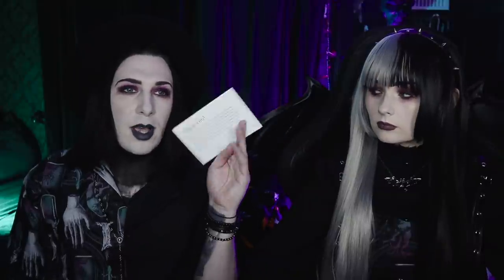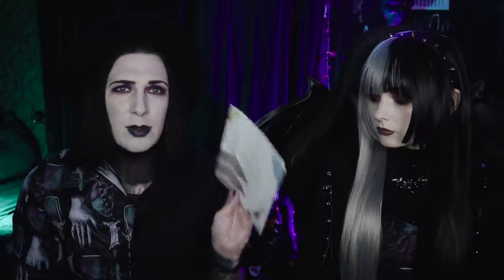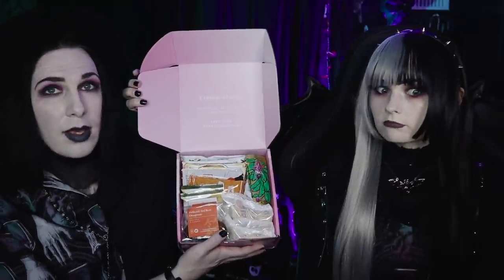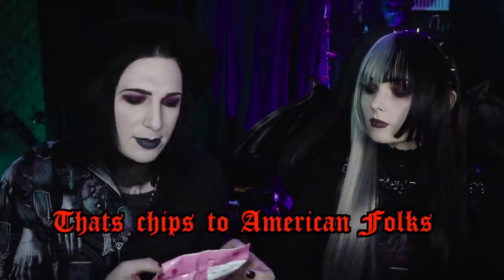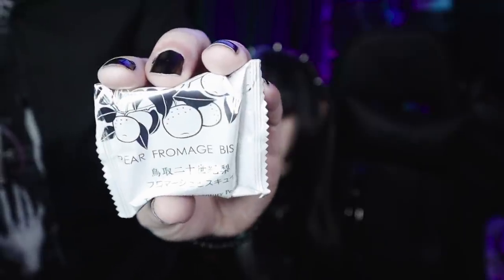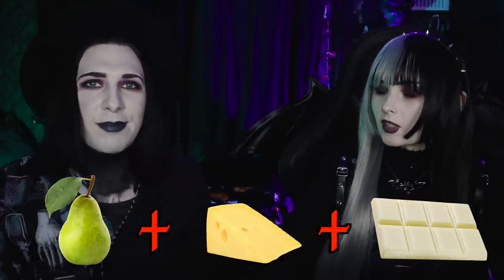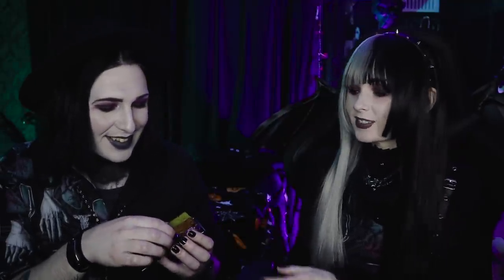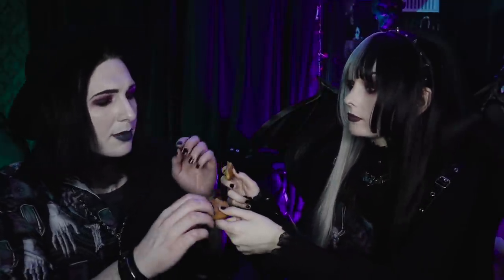Goths Try Japanese Snacks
This also helps out the channel and helps us make better videos!

Some music in this video by Karl Casey of White Bat Audio